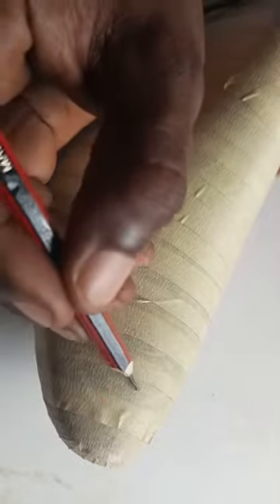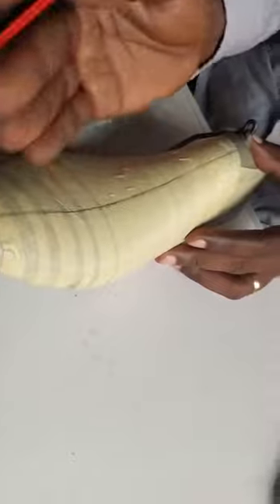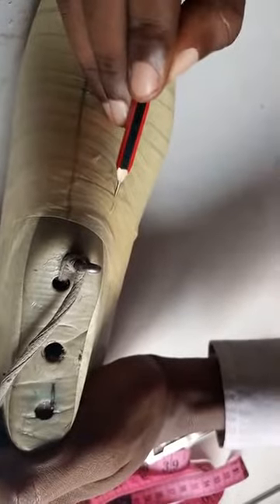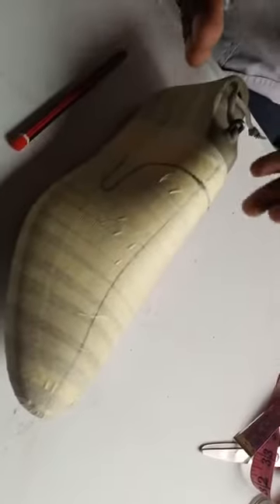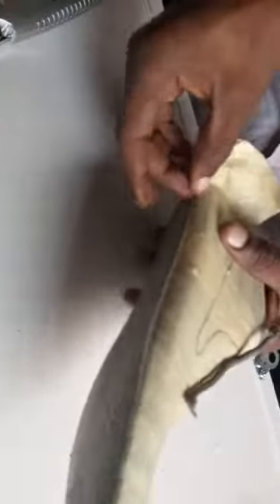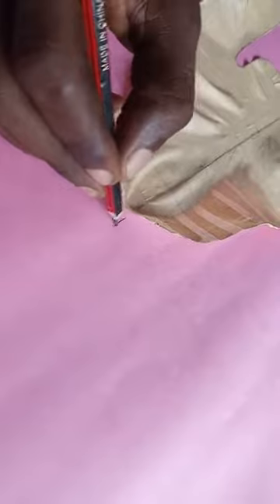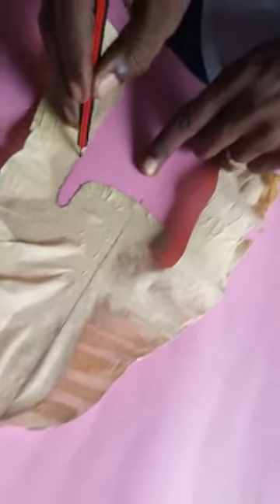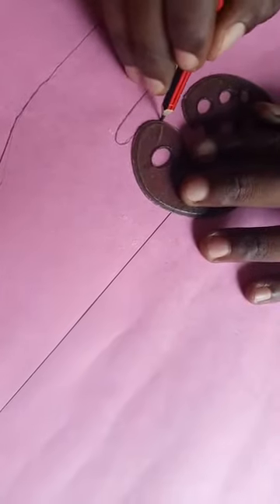HOW TO DEVELOP A SLIP-ON/ROYAL SHOE PATTERN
viewers are able to develop a slip-on pattern on their own after watching the video